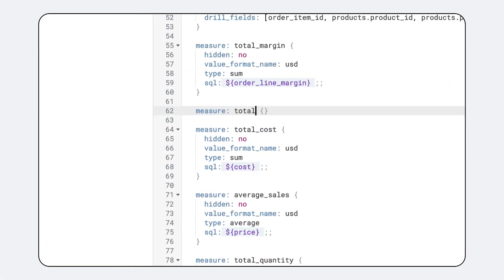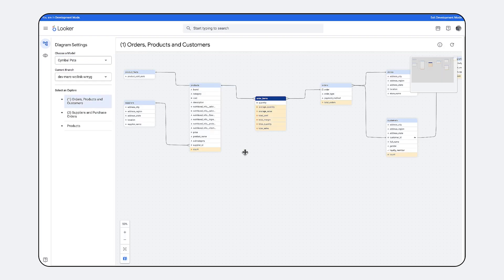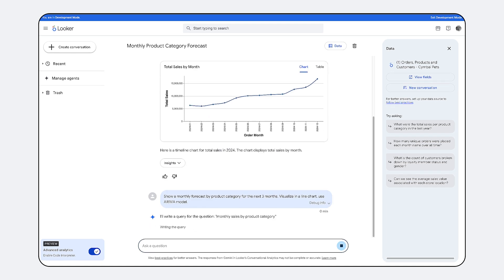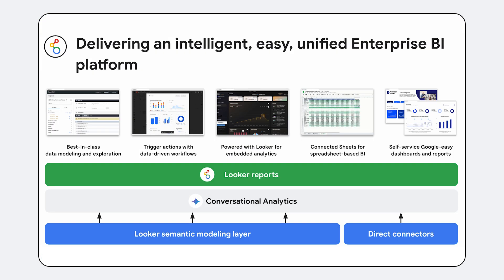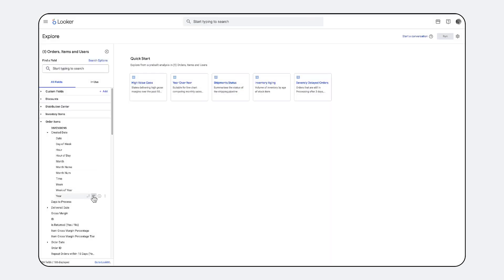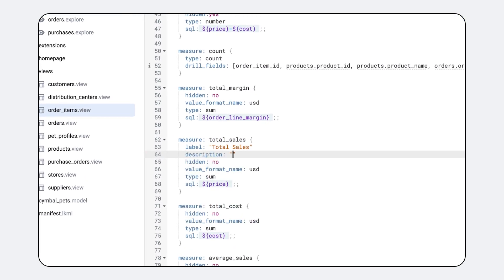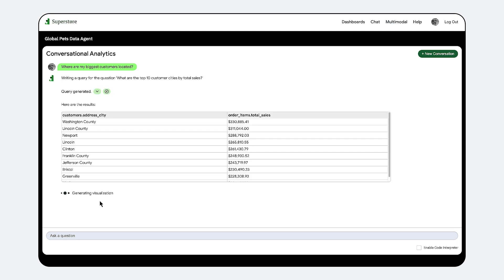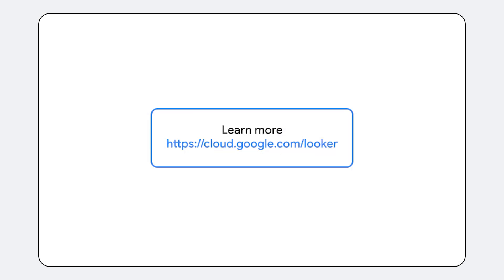Looker's Semantic Model: The Foundation of Trustworthy AI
Explore how Looker's semantic model and LookML provide a trusted foundation for AI-driven analytics, ensuring accurate and reliable insights from your data. Discover how Looker Conversational Analytics empowers users to ask natural language questions and receive precise, visually compelling answers, transforming how organizations interact with their data.